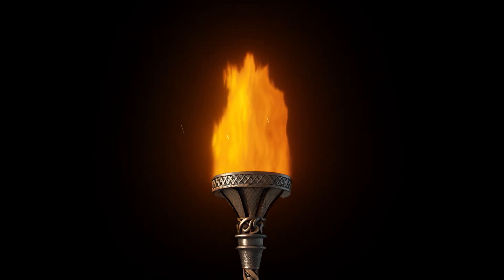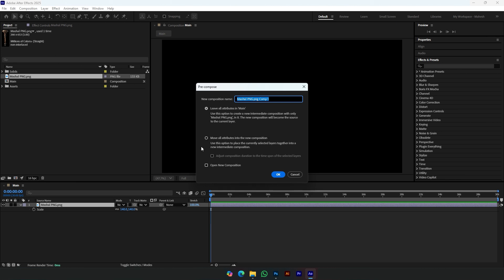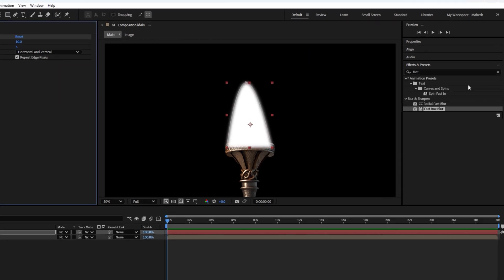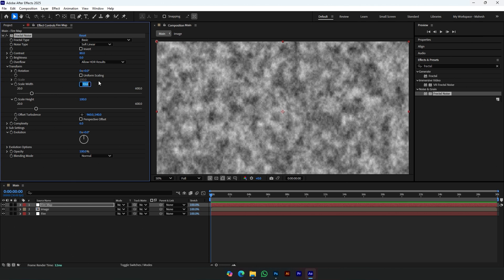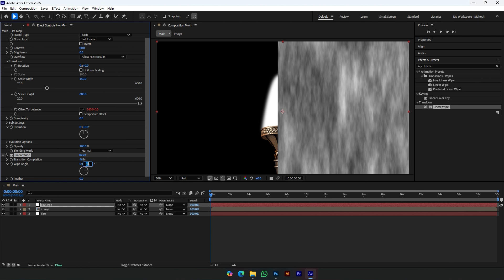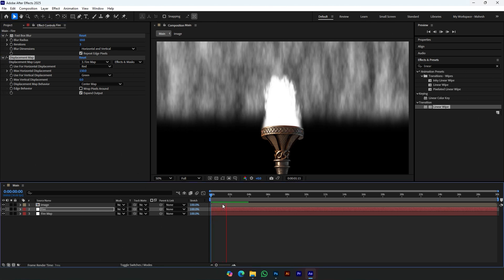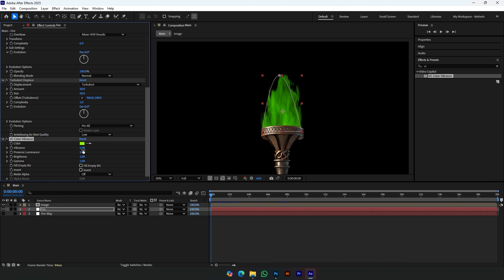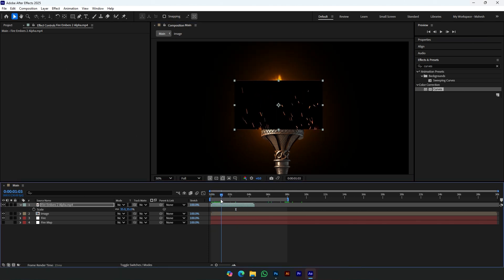How to create FIRE in After effects | After Effects Tutorial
Hey everyone! In this tutorial, I’ll show you a simple and effective method to create fire effects in After Effects.

Once the setup is ready, you can turn it into a reusable preset. Just replace the image and adjust the mask to quickly generate new fire visuals. It’s a great technique for adding energy and impact to your motion graphics or video edits.

🎬 Ideal for both beginners and experienced creators looking to enhance their workflow.

Laptop & CPU
MacBook Pro M3

Lights
Light Strip